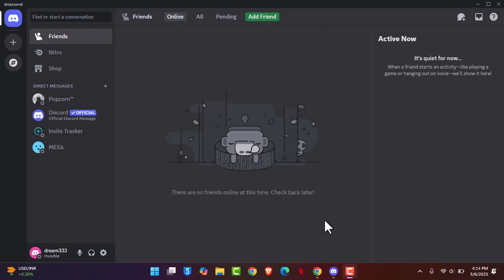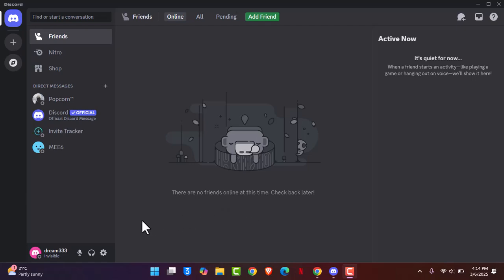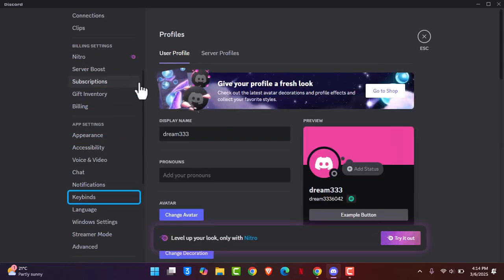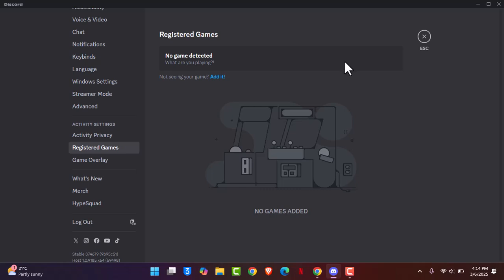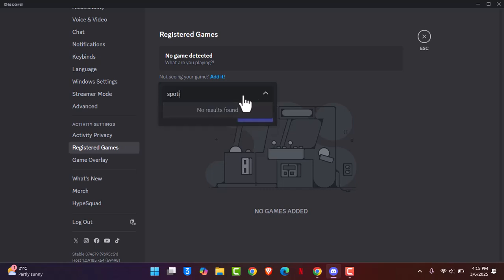How To Play Spotify On Discord Step By Step Guide !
In this video, we show you how to play Spotify on Discord by using the registered games feature, which allows Spotify to be recognized by Discord so you can share it during a voice call or screen sharing session. Many users run into the issue where Spotify doesn’t show up as a shareable application, but with this method, you’ll be able to stream music or let others see what you’re listening to right within Discord.

To begin, open your Discord app and log in. From the home screen, join or create a voice channel where you want to share your screen. You might notice that even when you try to share your screen, Spotify isn’t listed as an option. This is because Discord doesn’t automatically detect Spotify as a game or active application for screen sharing.

To fix this, go to the bottom left of the screen and tap the small gear icon to open your User Settings. Scroll down and find the section called ‘Activity Settings’ or ‘Registered Games.’ Tap on that, and you’ll see an option to manually add a game or application. Use this to add Spotify by selecting it from the list of running applications. If Spotify doesn’t appear, make sure it’s already open and running on your device before attempting to register it.

Once Spotify is added as a registered game, it will show up as a shareable window. You can now go back to your voice channel and share your screen with Spotify running in the background. This lets others on your call see what you’re listening to or stream your audio if your settings and permissions allow it. Note that this method does not share audio natively unless you're on Windows and have enabled audio sharing for screen share.